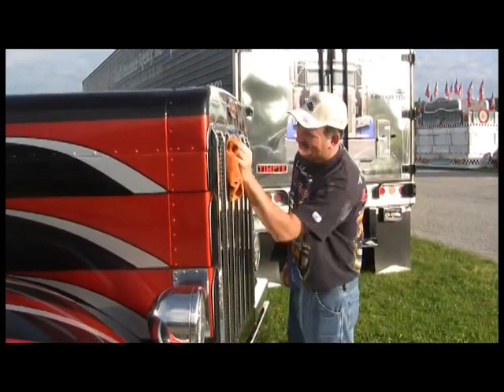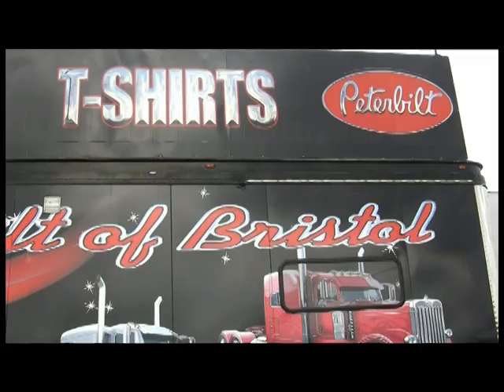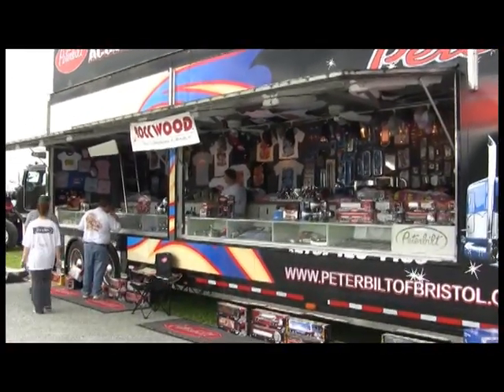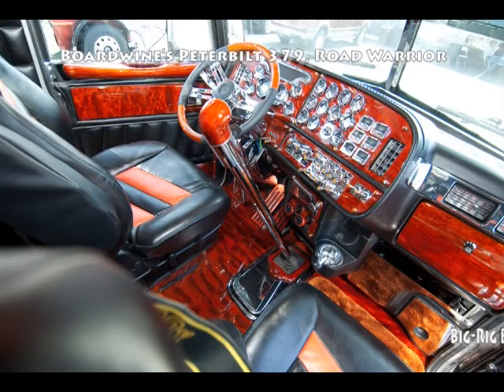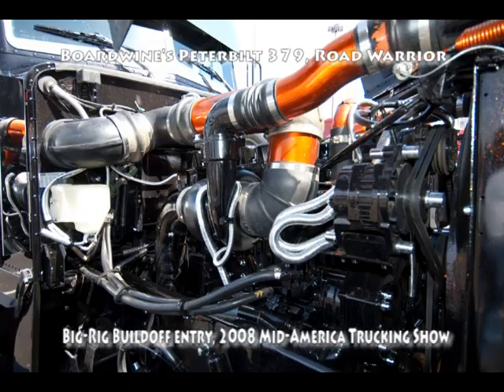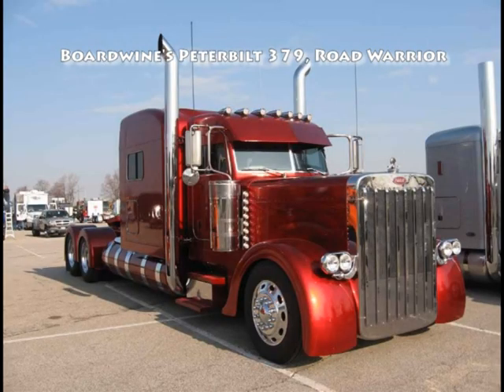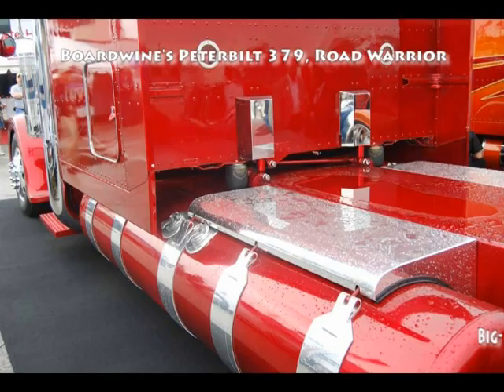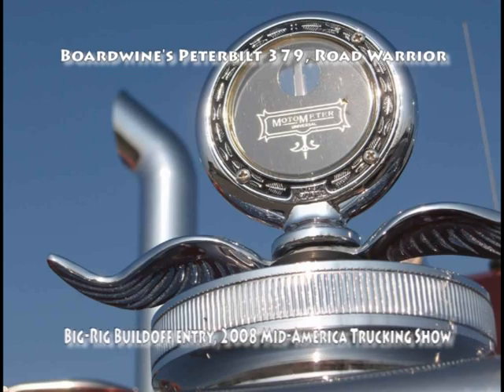Rick Boardwine talks custom rigs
Customizer Rick Boardwine talks about the capabilities of his shop, Peterbilt of Bristol. Check out photos from his Big-Rig Buildoff entries from 2008 and 2009.